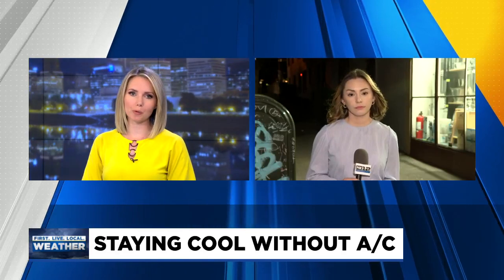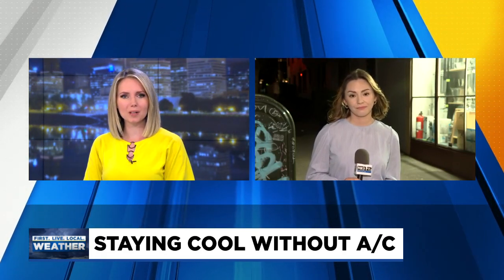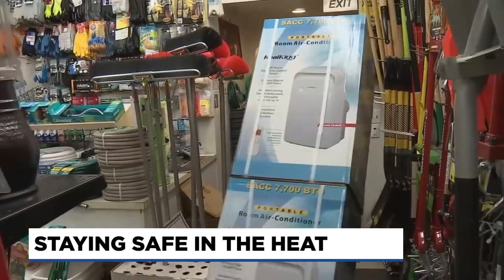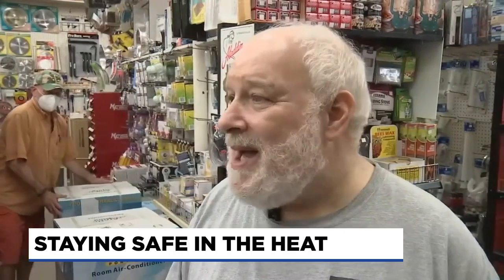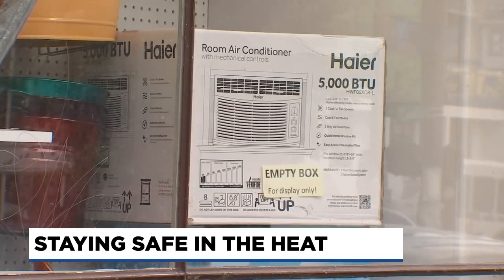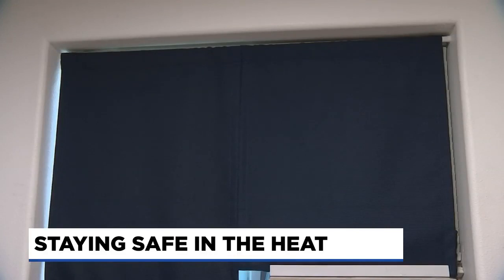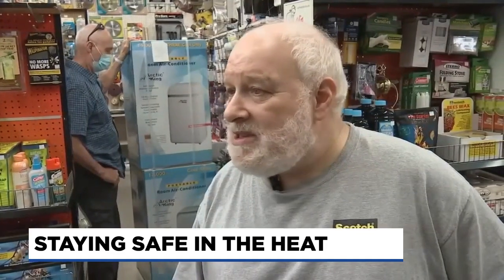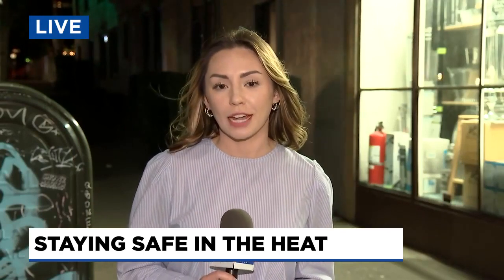DIY air conditioning tips ahead of this weekend's triple-digit heat in Metro area